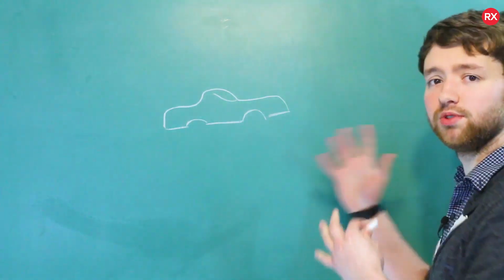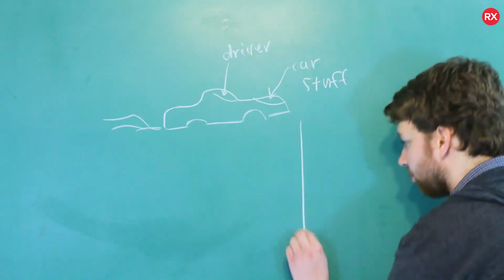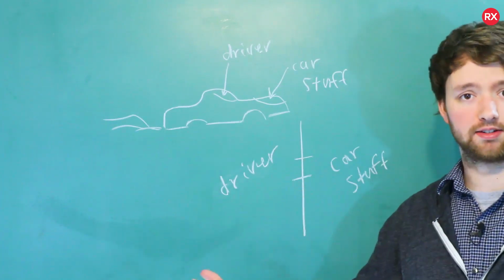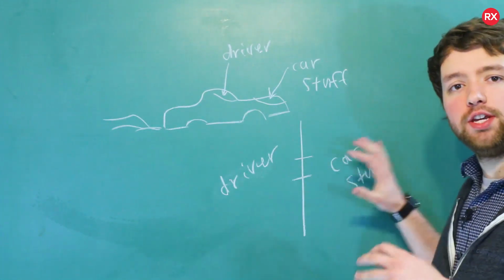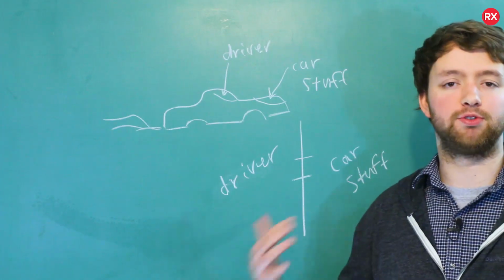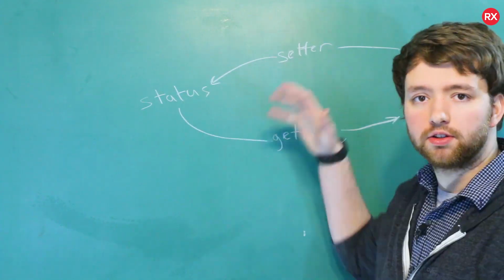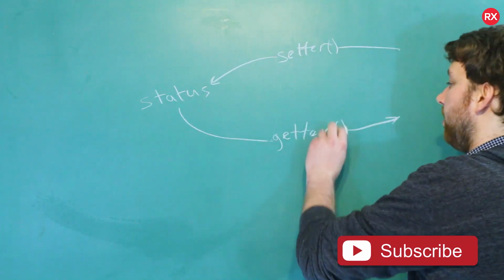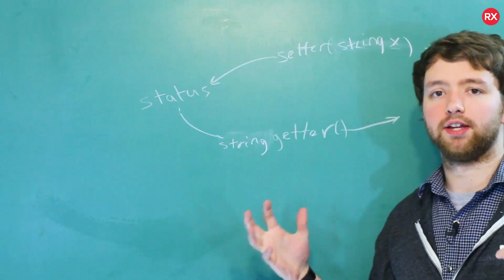C++ Programming Tutorial 89 - Encapsulation